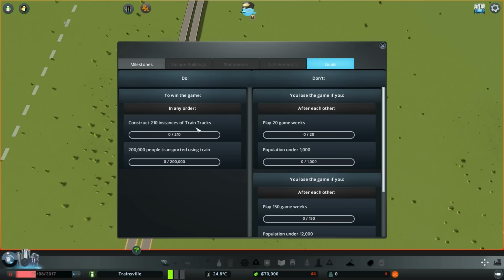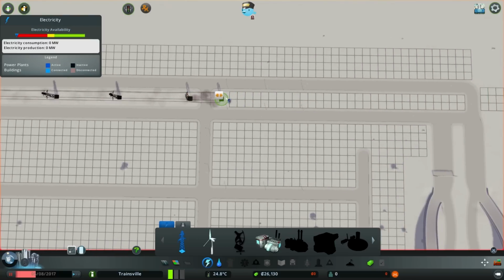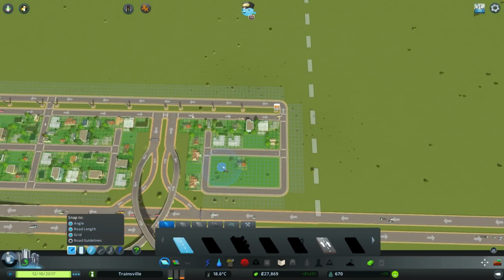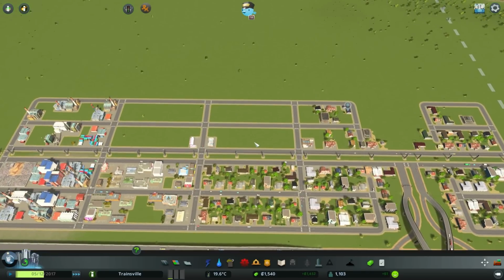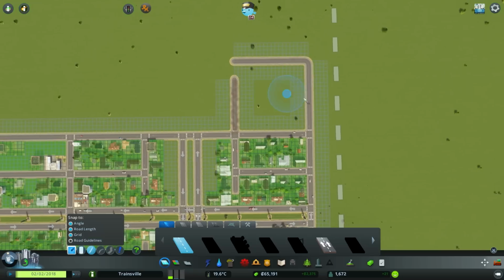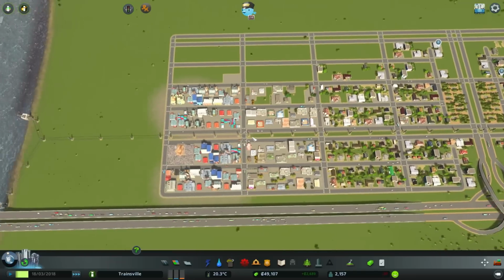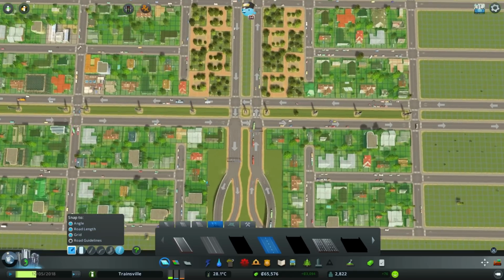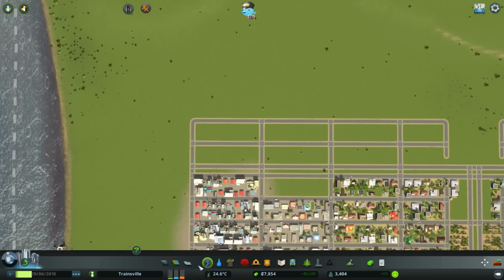Cities: Skylines Trains Scenario | PART 1 | CHALLENGE ACCEPTED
ConflictNerd
COLERAINE
UNITED KINGDOM
BT52 9BJ

► Promotions...